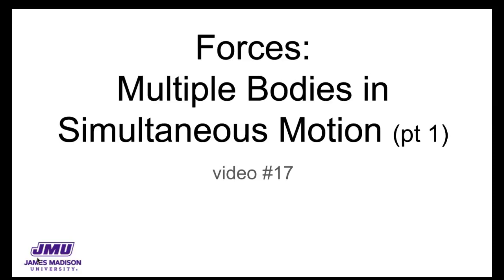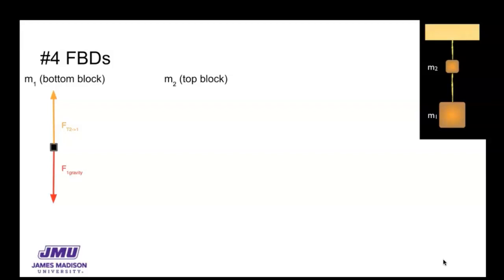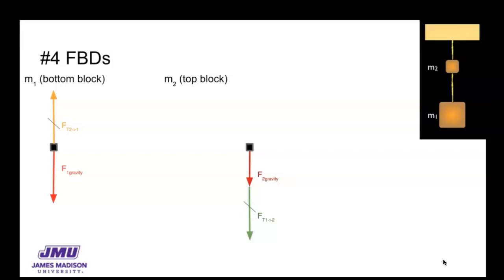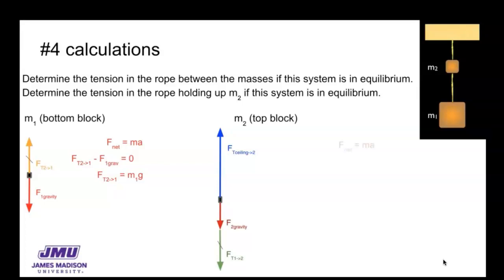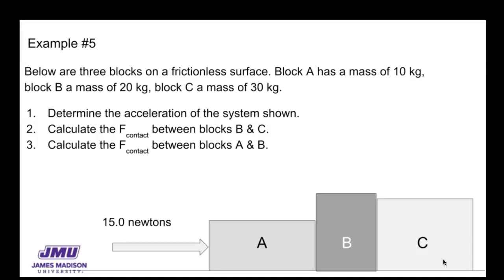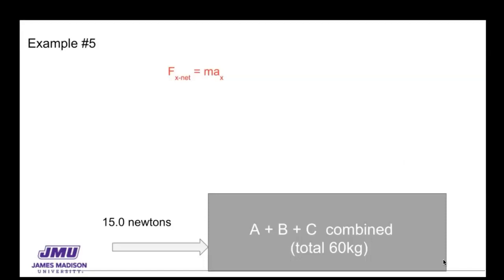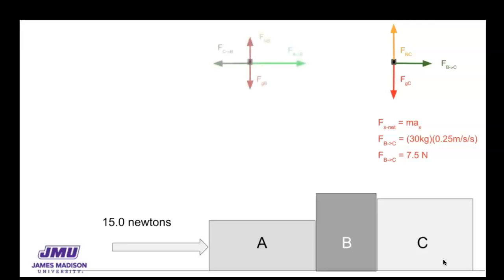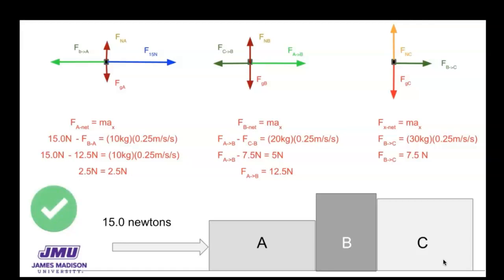JMU PHYS 240 Multiple Bodies in Simultaneous Motion (pt 1)